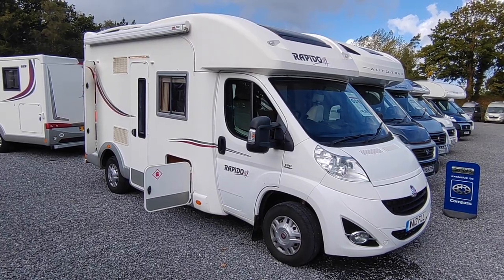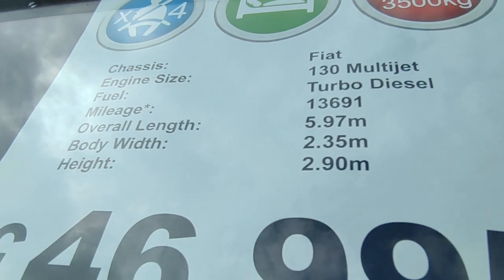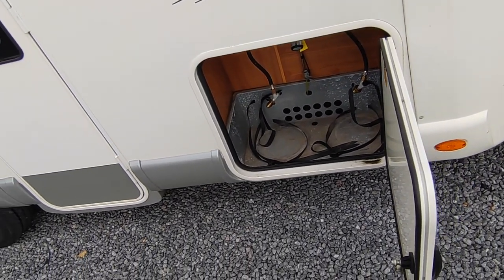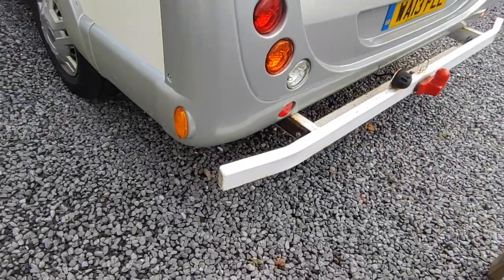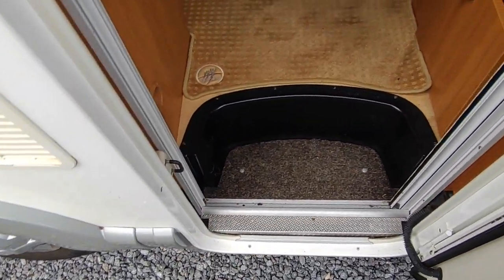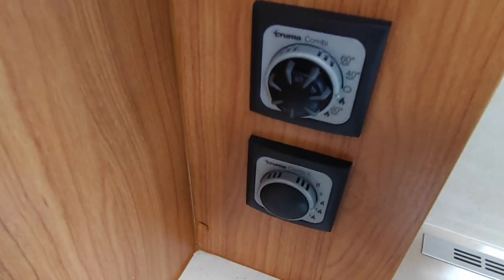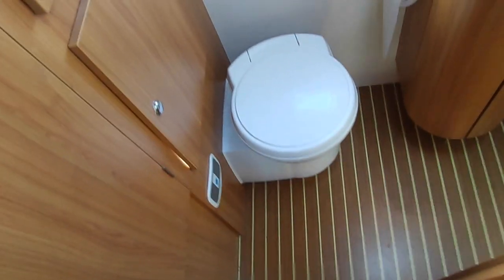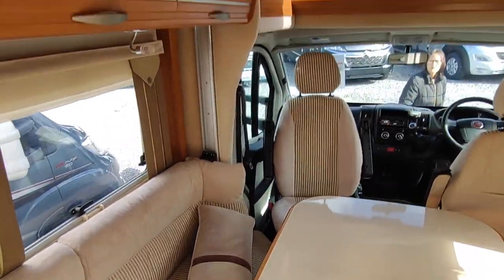2013 Rapido 700FF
Take a look around this 2009 Hobby Toskana 650ES, currently for sale at Highbridge Caravans.

For price and further information, contact our Devon branch on:
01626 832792